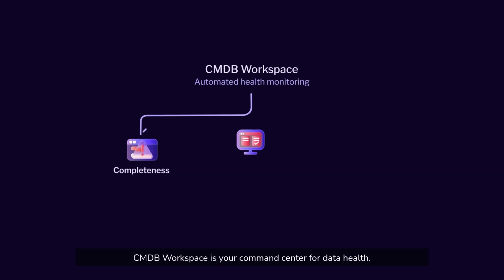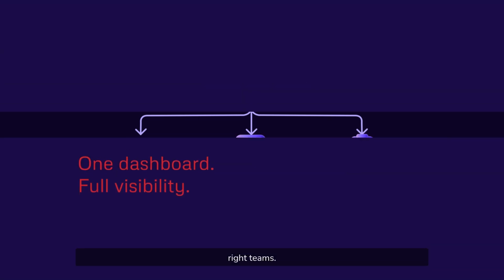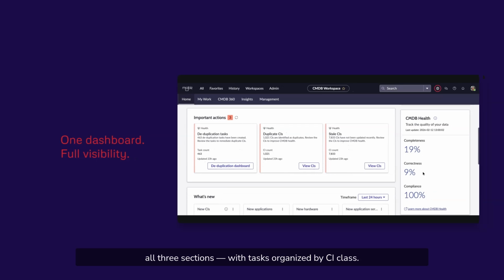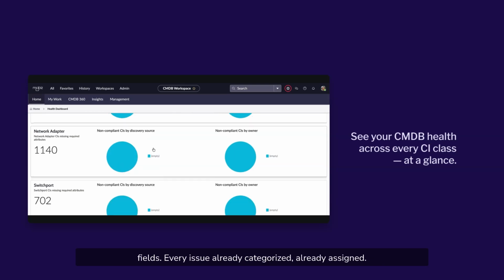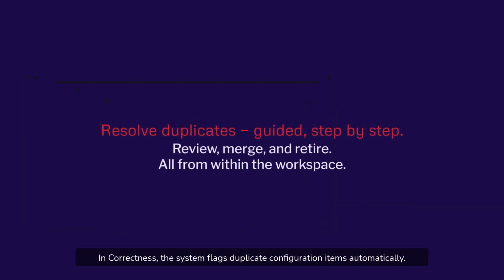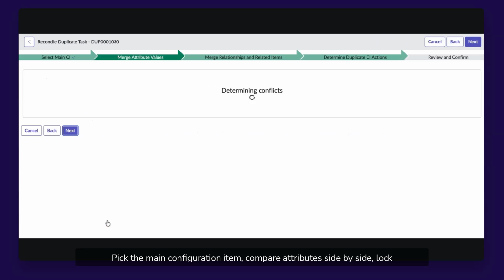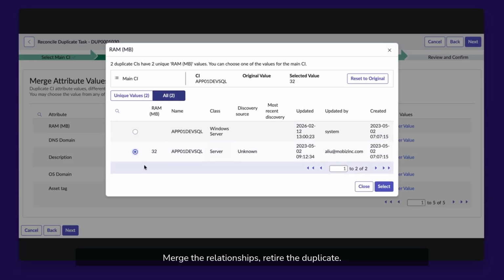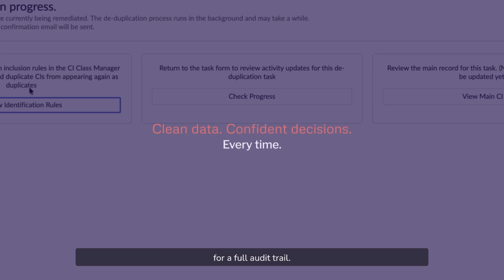ServiceNow CMDB Data Health by Mobiz | When IT Decisions Need Trust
If your configuration data isn’t trusted, neither are your IT decisions.
Duplicate records, missing attributes, and manual clean‑ups quietly weaken IT operations and create risk across every system that depends on them.

In this short demo, we show how Mobiz helps organizations improve CMDB data health using a dedicated workspace in ServiceNow, focused on completeness, accuracy, and governance.

Automated rules surface issues, route them to the right teams, and guide resolution step by step, with every action logged for audit and traceability.

The result is clearer visibility, stronger governance, and IT decisions based on reliable data rather than assumptions.

Watch the demo to see how it works.

If CMDB data quality is a challenge in your environment, let’s talk.

إذا كانت بيانات قاعدة بيانات إدارة الإعدادات غير موثوقة، فإن قرارات تقنية المعلومات كلها تصبح عرضة للخطأ

السجلات المكررة، الحقول الناقصة، وأعمال التصحيح اليدوي لا تُبطئ العمل فقط، بل تُضعف كل الأنظمة التي تعتمد على هذه البيانات دون أن يكون الأثر واضحًا فورًا

في هذا العرض المختصر، نوضح كيف تساعد موبيز المؤسسات على تحسين جودة بيانات قاعدة بيانات إدارة الإعدادات من خلال مساحة عمل مخصصة داخل منصة سيرفيس ناو، تركّز على الاكتمال، الدقة، والالتزام بالحوكمة

تقوم القواعد الآلية باكتشاف المشكلات، توجيهها إلى الفرق المعنية، وإرشاد عملية المعالجة خطوة بخطوة، مع تسجيل كل إجراء لأغراض التدقيق والتتبع

النتيجة:
حوكمة أوضح، كفاءة تشغيلية أعلى، وقرارات مبنية على بيانات موثوقة -
شاهد الفيديو لمعرفة كيف يتم ذلك عمليًا -

وإذا كان هذا التحدي موجودًا في مؤسستك، يسعدنا بدء الحوار معك